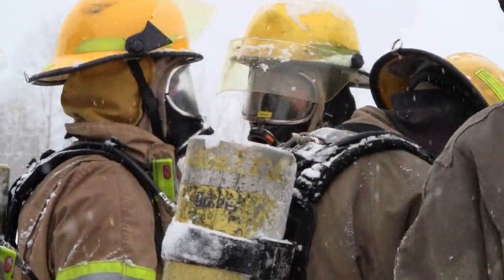Fire Training Program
Students in the Fire Training program at College of the Rockies experience, hands-on, the dynamic nature of live fire, and also gain valuable experience in other fire fighting equipment. It was a very snowy day -- good thing they had a big bonfire (and lots of safety equipment) to warm them up. for more information.